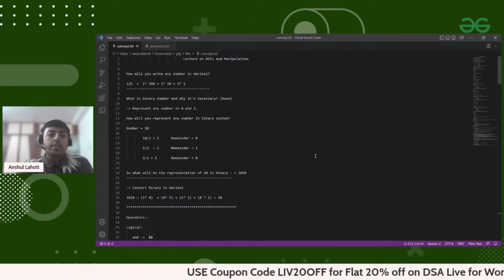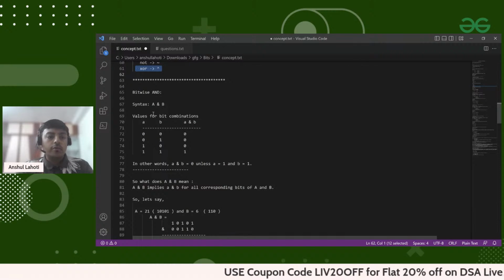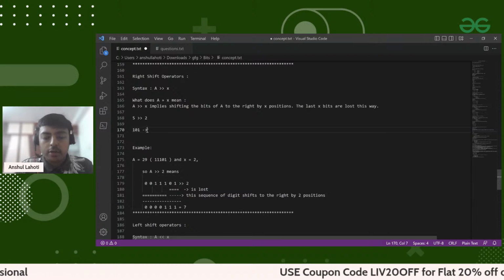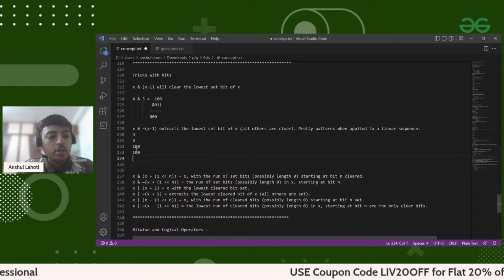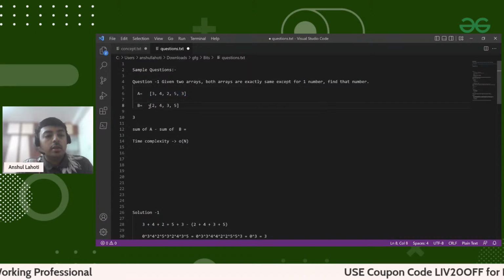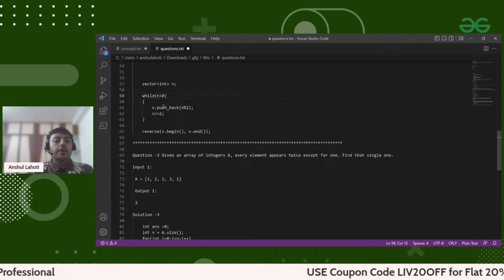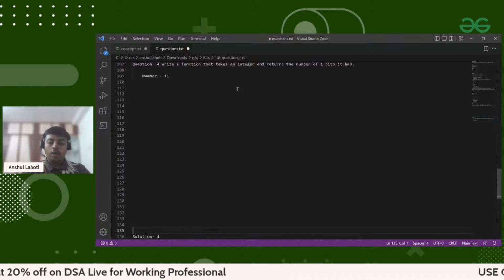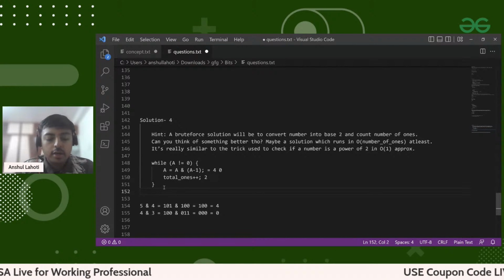Bits and Manipulation | GeeksforGeeks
In this webinar, Anshul Lahothi will discuss about Bits and Manipulation.